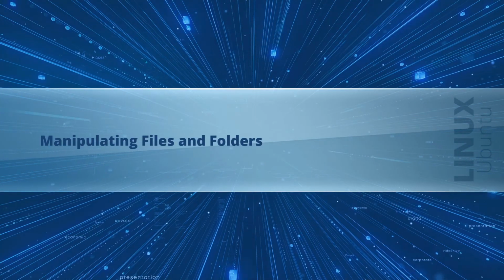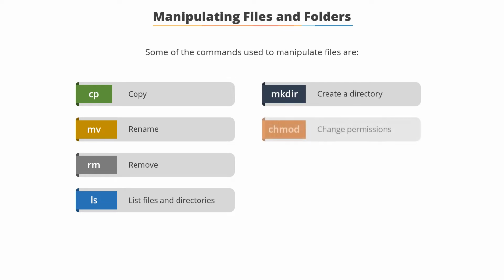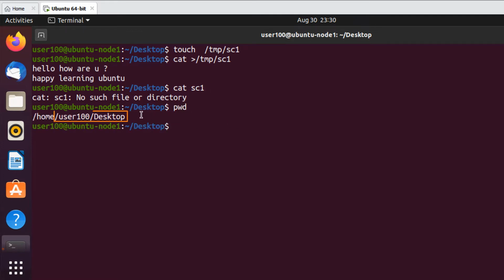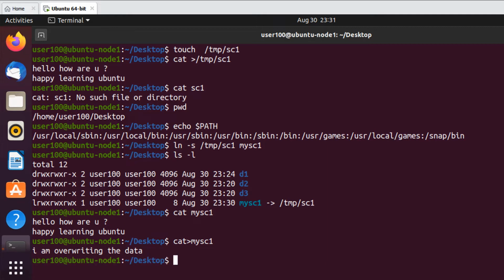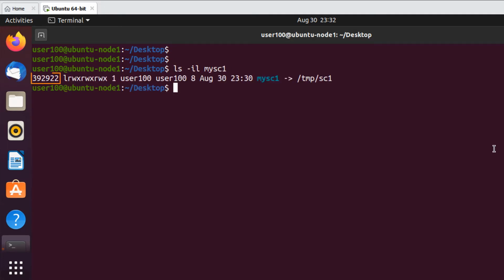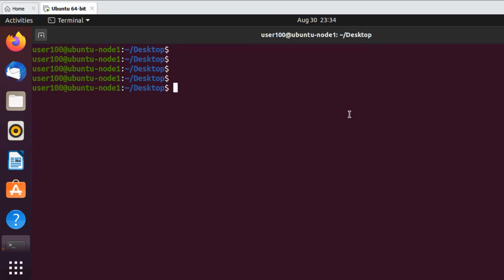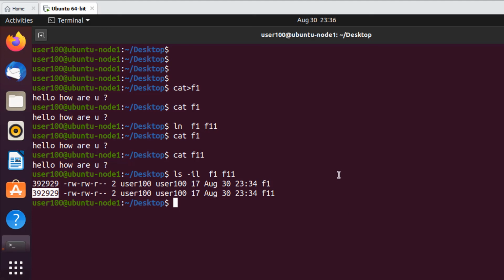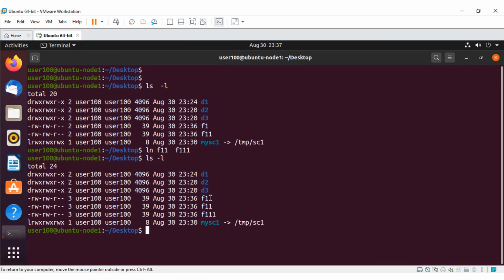5.10 Manipulating Files and Folders